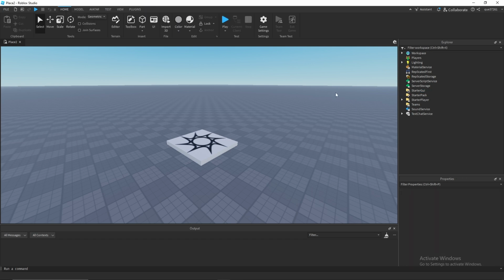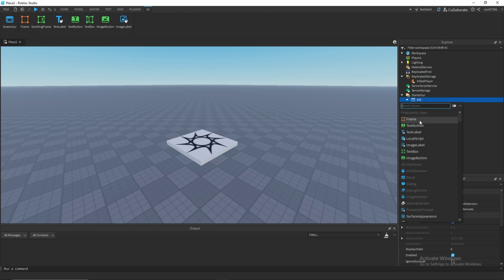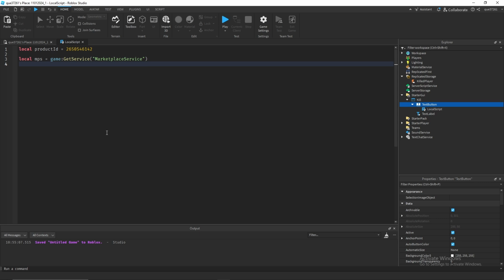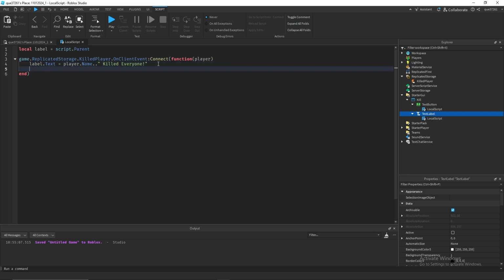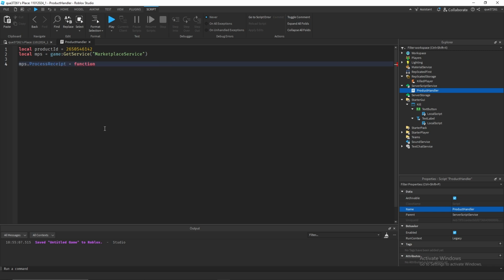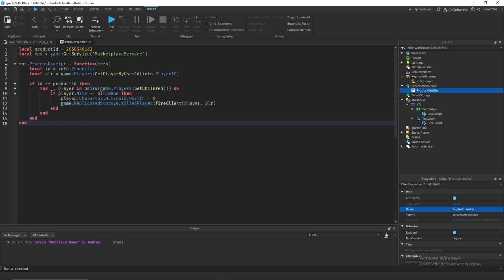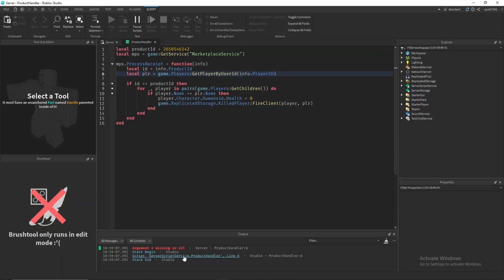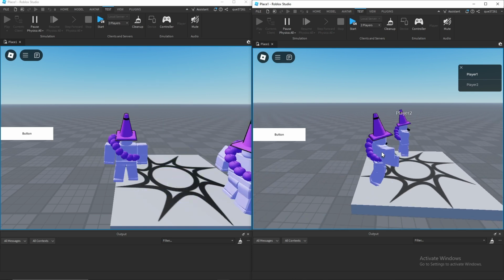[EASY] How To Make A Kill All Button In Roblox Studio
This video goes over creating and customizing a kill all dev product.

Intro: 0:00
Creating scripts and UI: 0:28
Scripting: 1:37
Testing: 6:11
Outro: 6:30